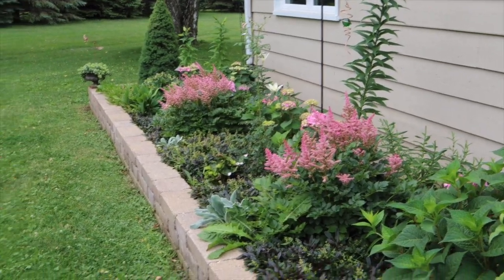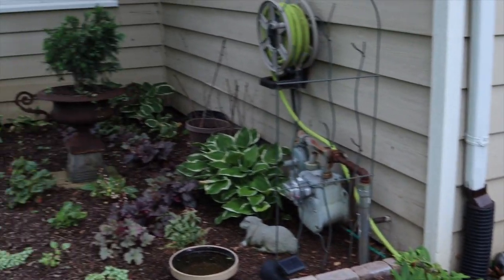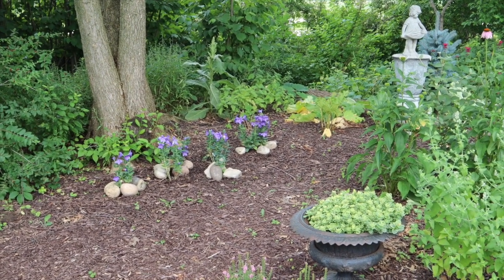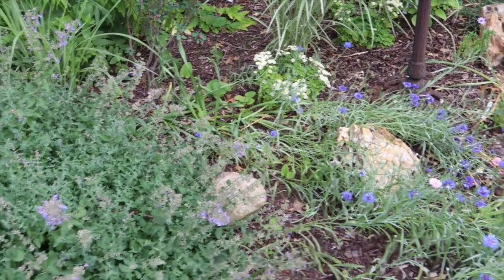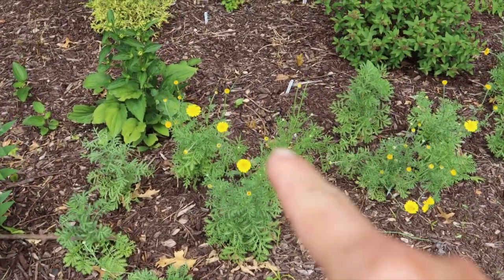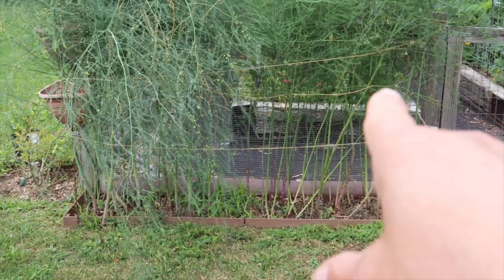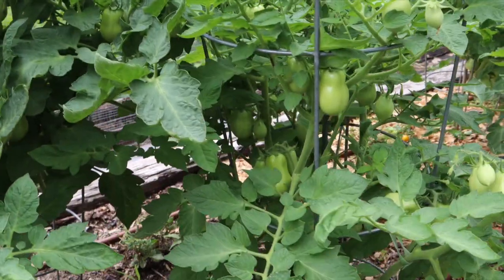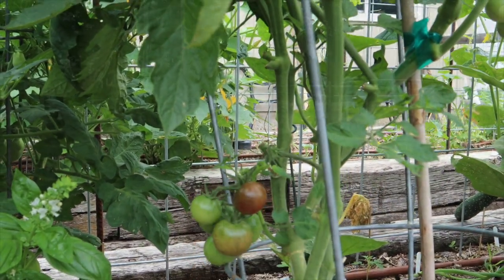July Garden Tour | Gardening Thyme 2022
A tour of what's new and flowering in our landscape and vegetable garden beds.